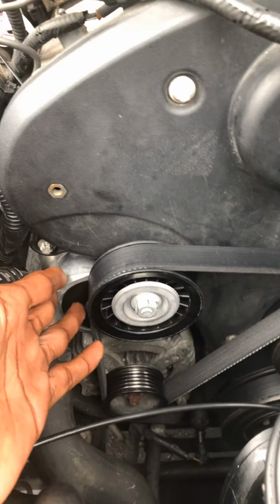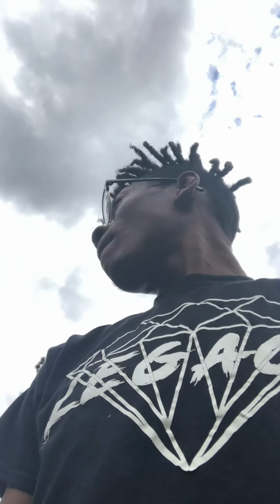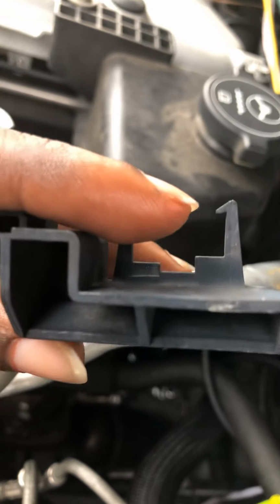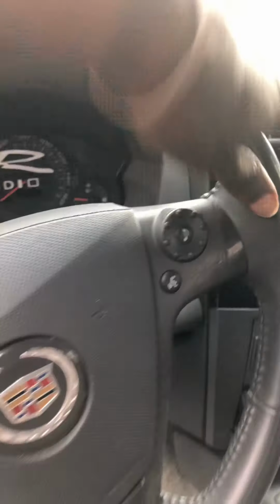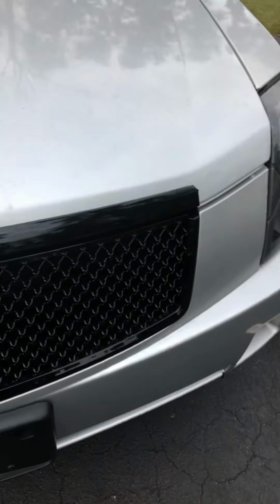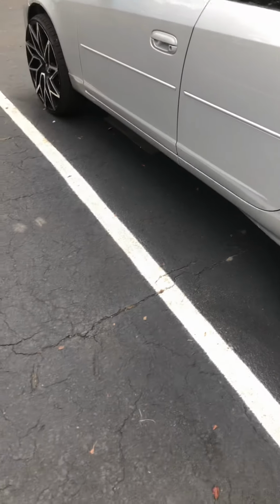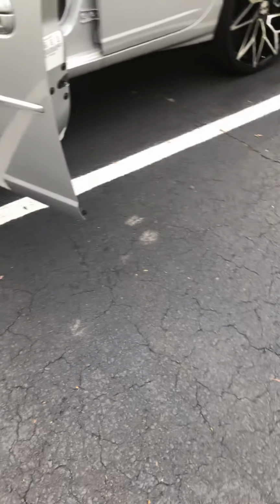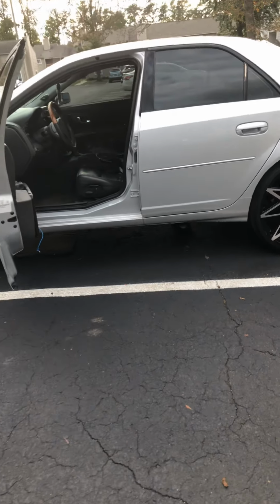i got a new car cause the cts was giving me problems. smh cadillaccts how to put a camshaft on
how i change my camshaft position sensor and a tension pulley assembly

·camshaft position sensor (a)
· tension pulley assembly
·belt